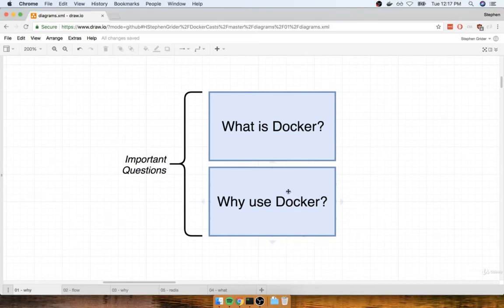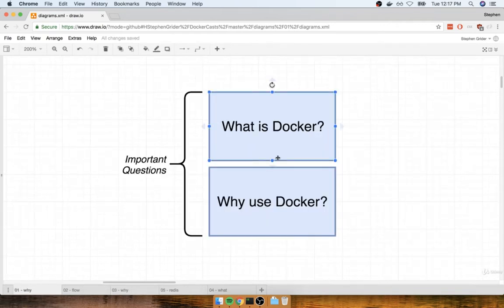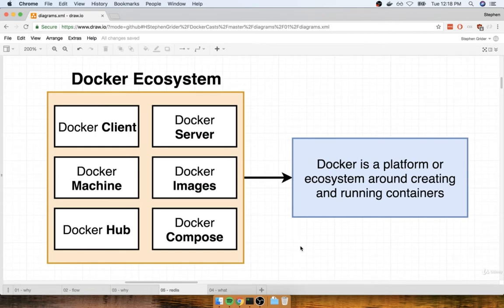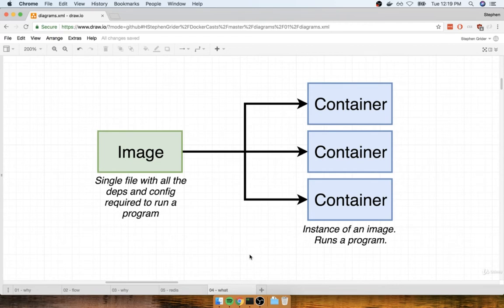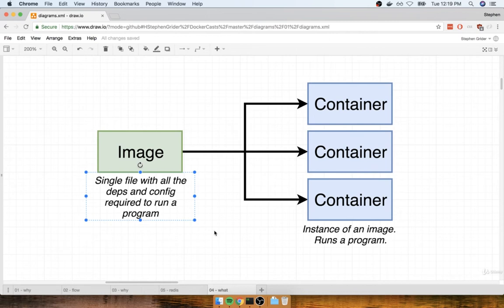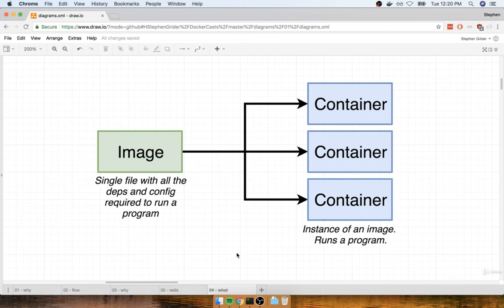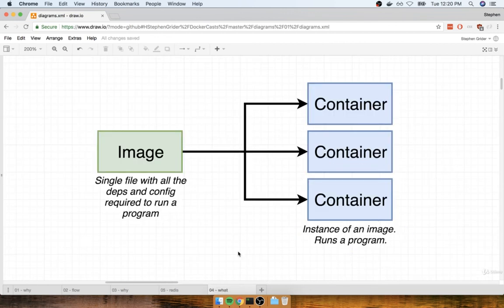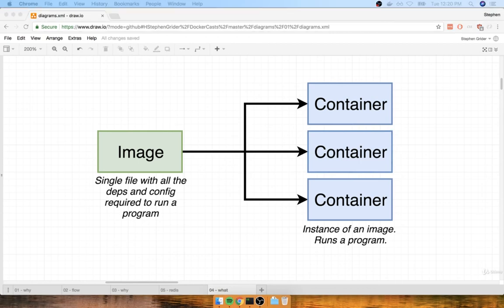3 What is Docker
Docker and Kubernetes The Complete Guide